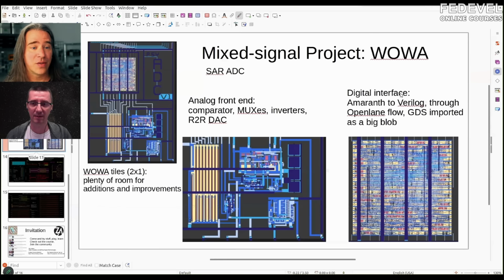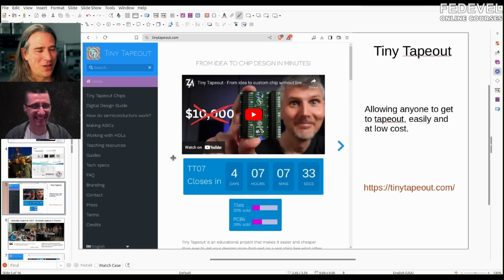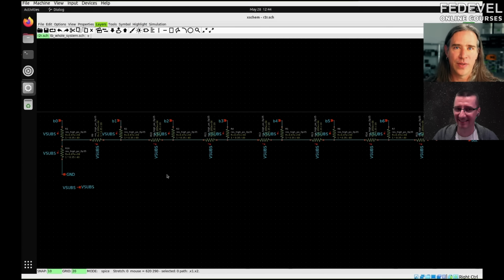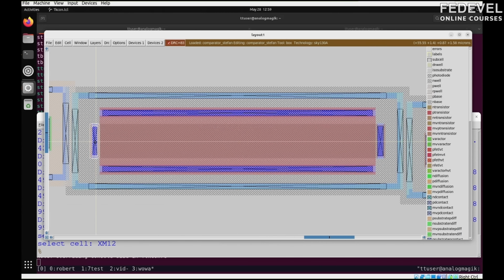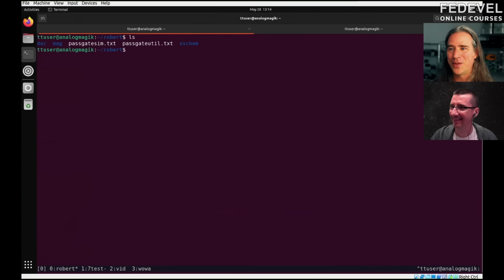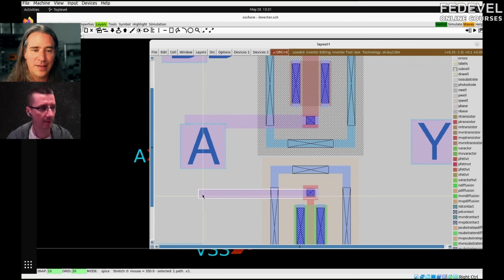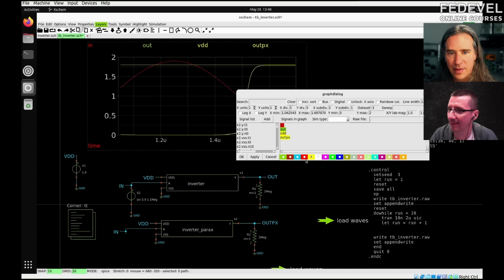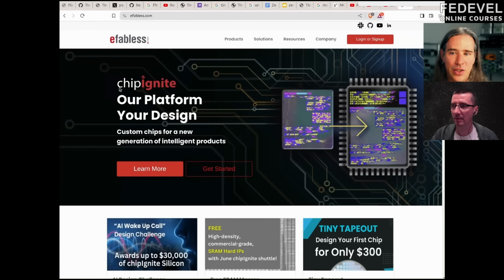How To Design and Manufacture Your Own Chip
Step by step designing a simple chip and explained how to manufacture it. Thank you very much Pat Deegan

Chapters:
00:00 What is this video about
00:20 How does it work
09:32 Steps of designing a chip
19:00 How anyone can start
24:35 Analog to Digital converter (ADC) design on silicon level
29:38 R2R Digital to Analogue converter (DAC)
34:31 Simulating comparator
40:40 About Layout of Pat's project
48:28 Starting a new project
50:09 Drawing schematic
54:45 Simulating schematic
1:10:05 Preparing for layout
1:13:40 Doing layout
1:26:56 Simulating layout
1:30:36 Steps after layout is finished
1:35:14 Generating the manufacturing file
1:38:50 How to upload your project for manufacturing
1:43:18 Where to order your chip and board
1:44:35 What Tiny Tapeout does
1:51:33 About Pat

- Robert